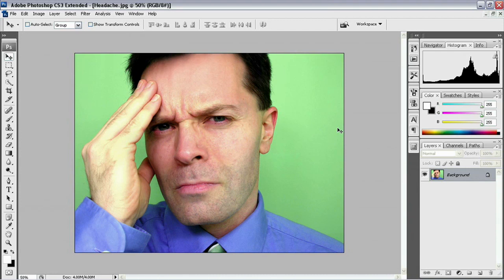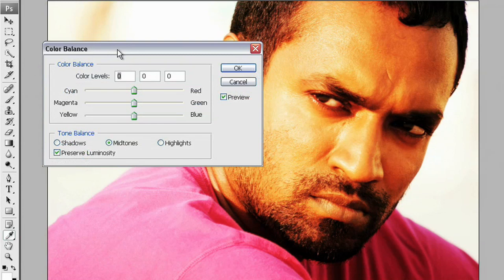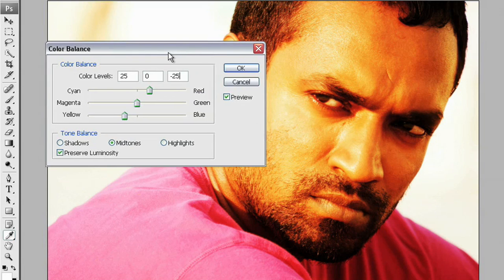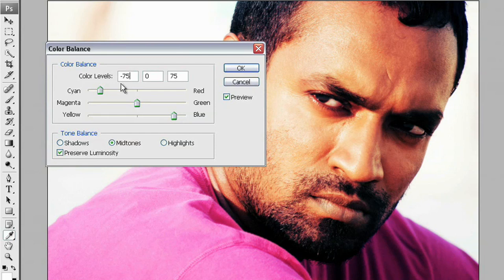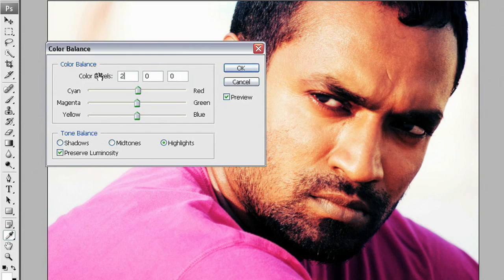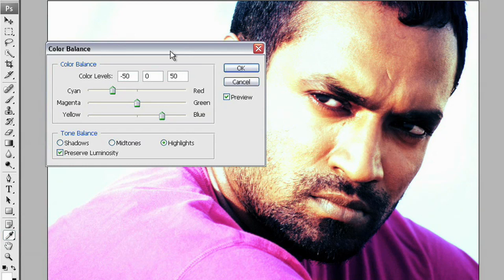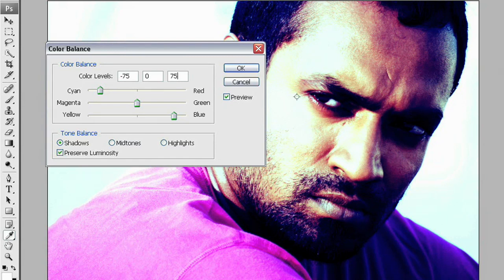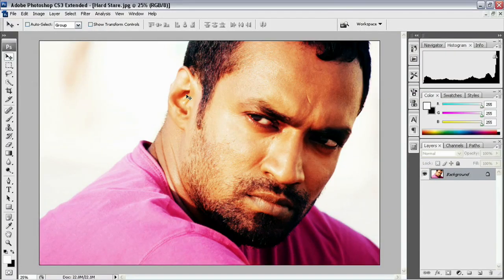Adobe PhotoshopCS3 Chapter5 Lesson2. Use Color Balance.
-Use Color Balance.